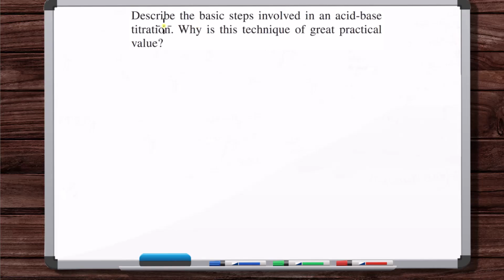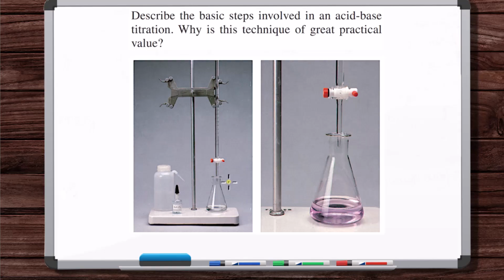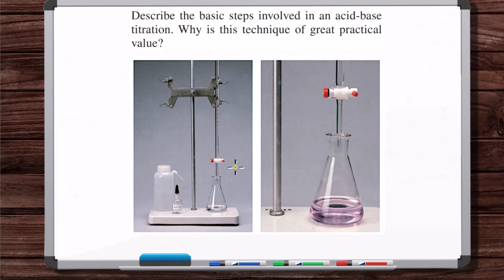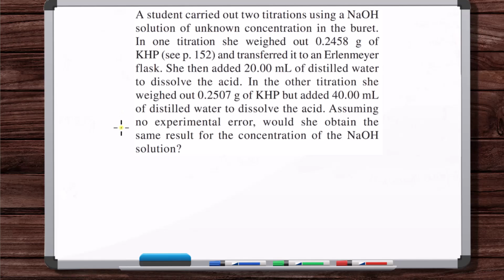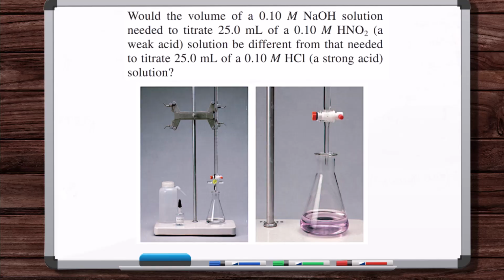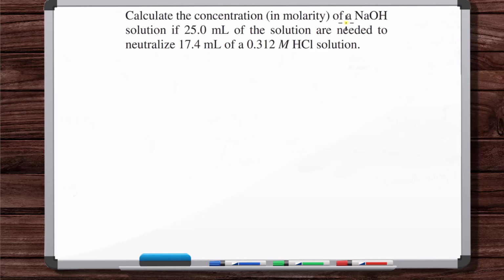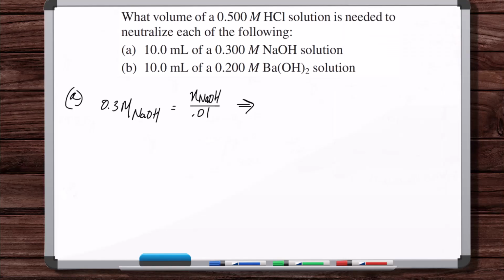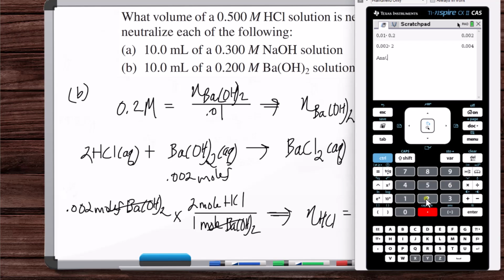Acid-Base Titrations Example Problems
In this video, we answer questions and work example problems involving acid-base titrations.